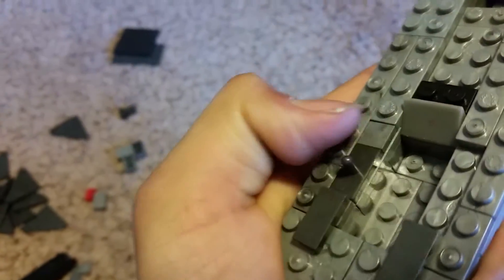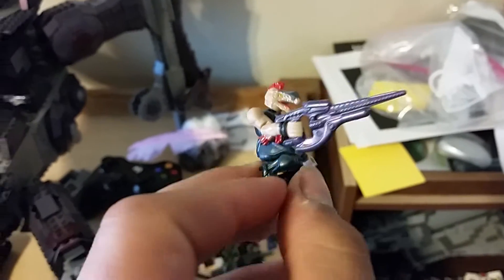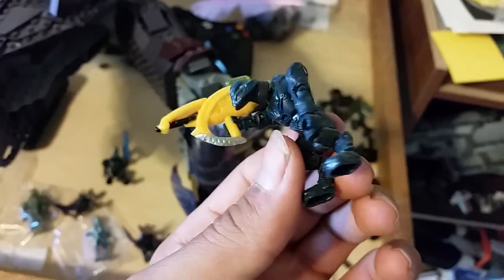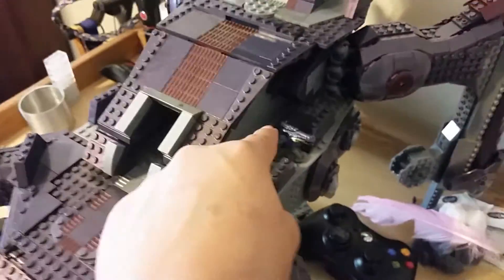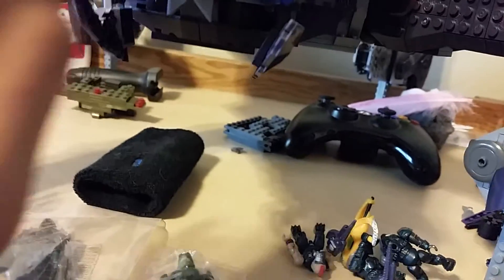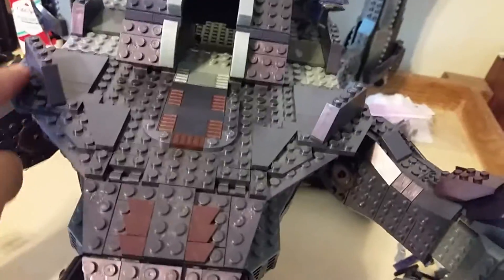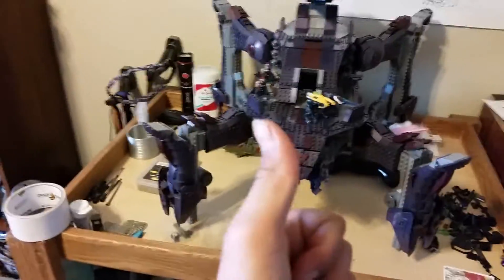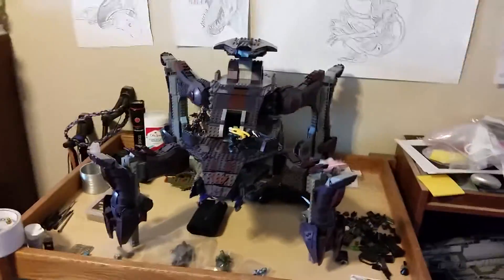Halo mega bloks scarab review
Hey guys, sorry I haven't done a review on this set, but I now have. Hope you guys injoy the review.